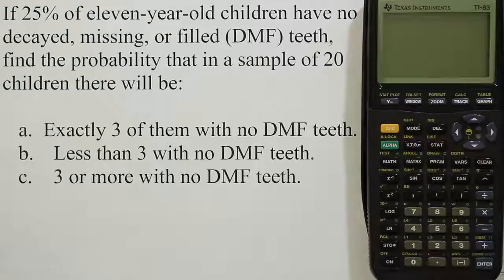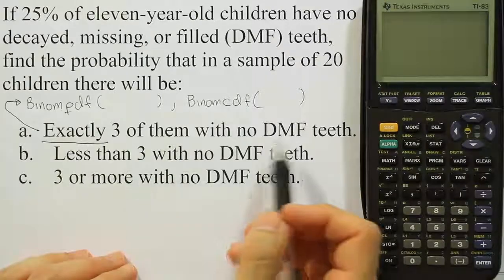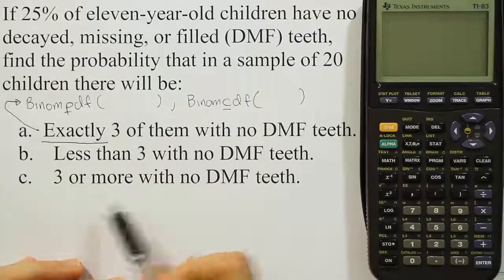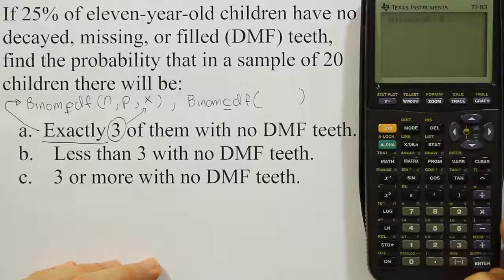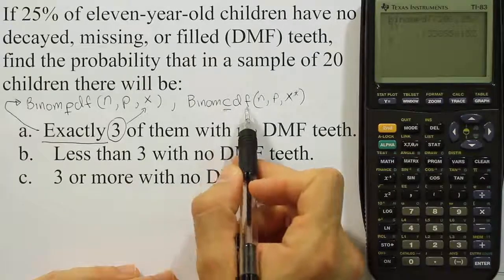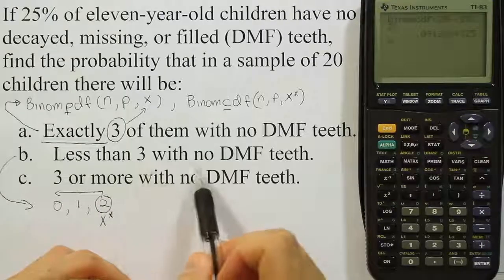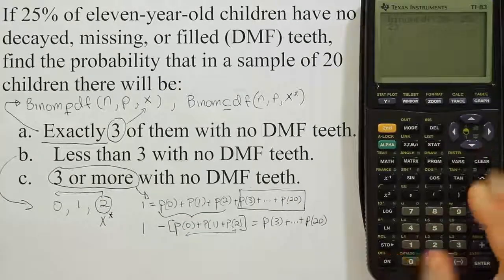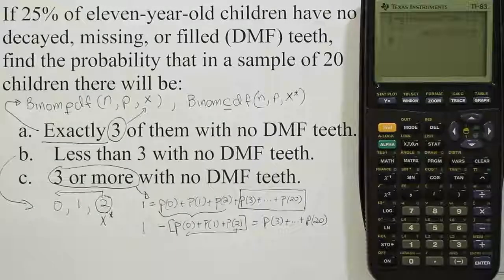Using the binomial probability function of a graphing calculator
In this video, we calculate a set of probabilities using the binomial probability function of a TI-83 graphing calculator. When looking for the probability that a binomial random variable x takes on a range of values, the binomial function in a graphing calculator can be used.